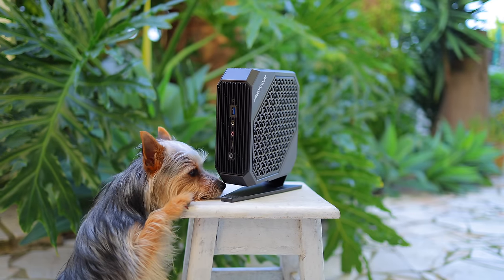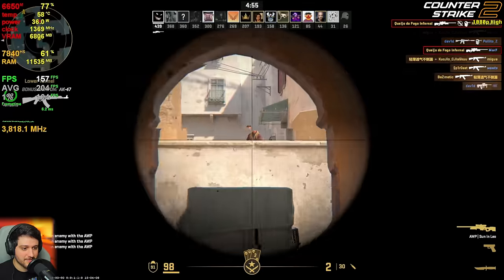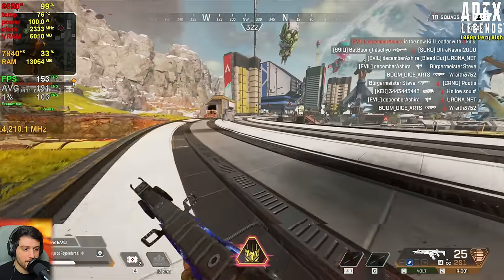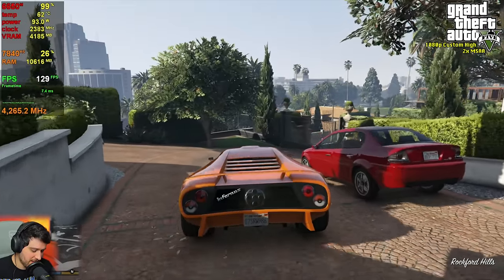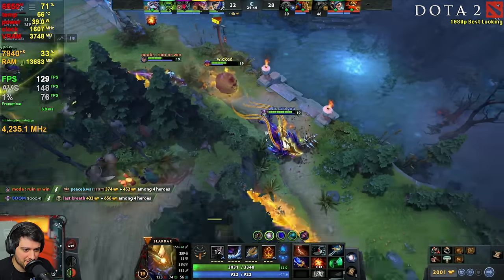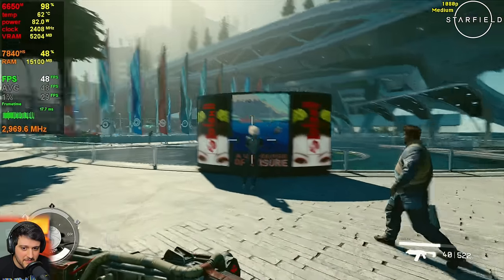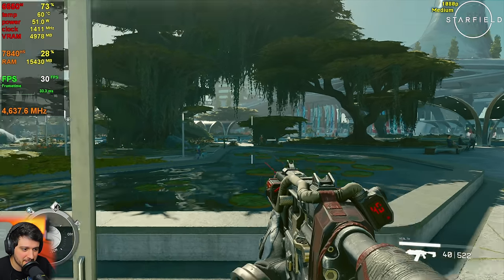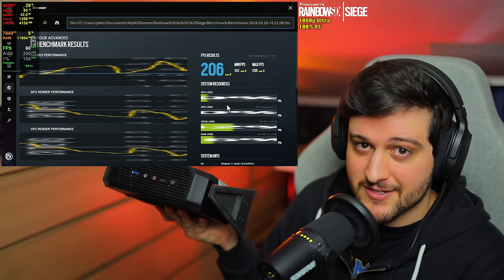Finally a proper GAMING mini PC! - RX 6650M / Minisforum HX100G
Today I'm 16 testing popular games in 2024 on the Minisforum HX100G equipped with a Ryzen 7 7840HS CPU, 32GB of RAM and a dedicated RX 6650M 8GB Graphics Card!

⏱ Timestamps ⏱

Intro, Specs, Stuff - 0:00
Cyberpunk 2077 - 1:45
Counter Strike 2 - 3:33
The Last of Us Part 1 - 5:34
Apex Legends - 7:21
Red Dead Redemption 2 - 9:18
Call Of Duty Warzone "3" - 11:37
GTA 5 - 13:20
Fortnite - 15:05
Dota 2 - 17:16
Helldivers 2 - 18:23
RUST - 19:50
Starfield - 22:17
Hogwarts Legacy - 27:09
Forza Horizon 5 - 28:24
Conclusion & Assassin's Creed Mirage - 30:06
Conclusion & Rainbow Six Siege - 30:56
Rest of the Conclusion - 31:55

🔧SPECS🔧

◾️ AMD Radeon RX 6650M 8GB
◽️ 32GB DDR5 5600MHz (Dual Channel, 2x16GB)
◾️ 1TB SSD
️️◽️ Windows 11 Pro 64 bit
◾️ PC Model: Minisforum HX100G

🎥 Recorded with capture card and another PC for no FPS loss.